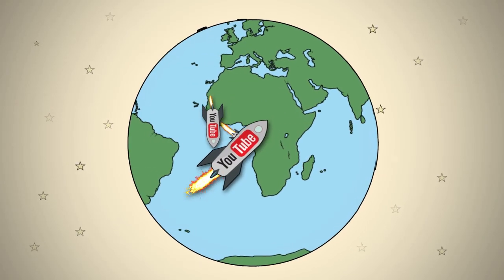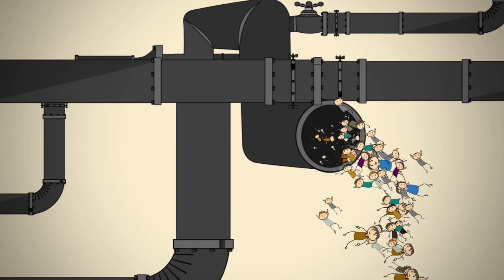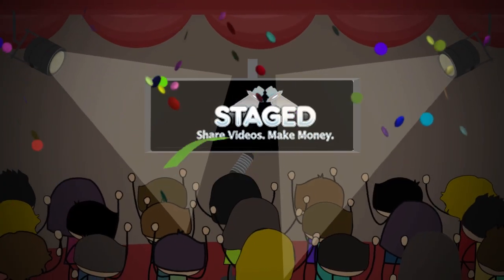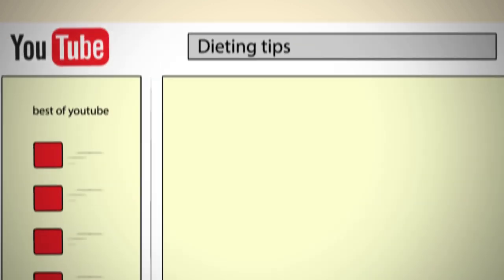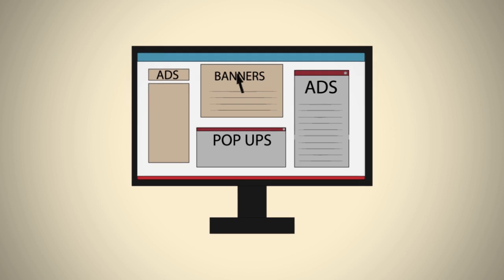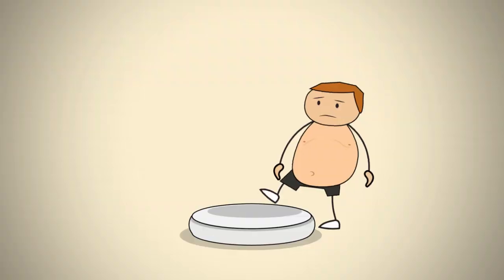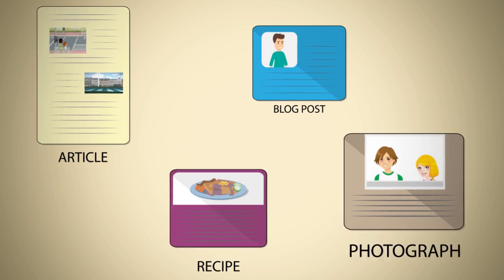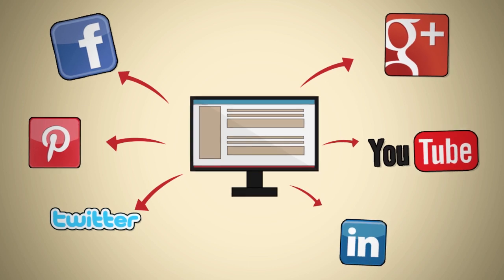Staged - Social Engagement Marketing Platform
With the simple 'push button' Social Media tools and strategies from Staged, you can effectively drive and endless supply of people to your websites from the web's top social media sites.